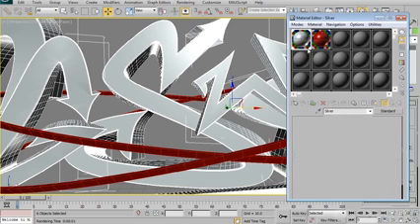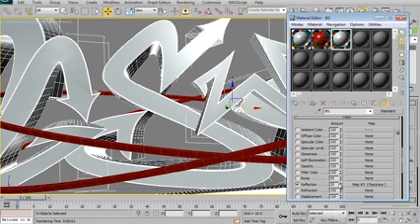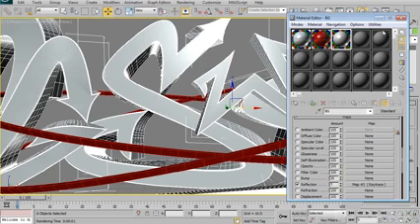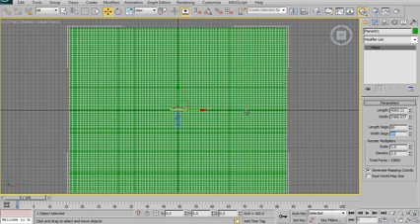Create 3D Graffiti with 3DS Max Video Tutorial clip19